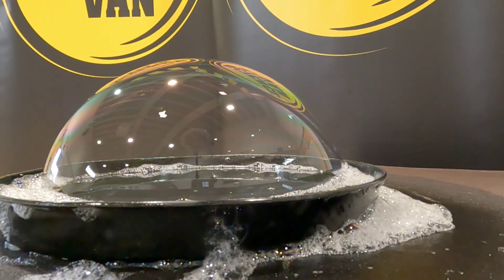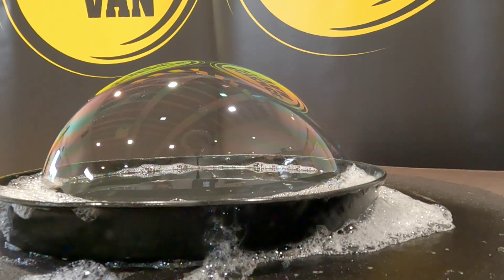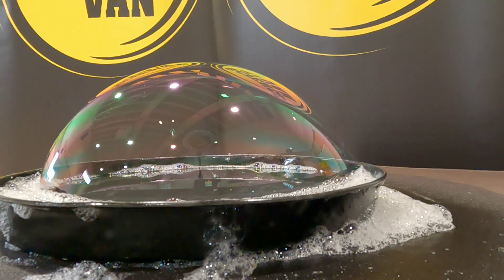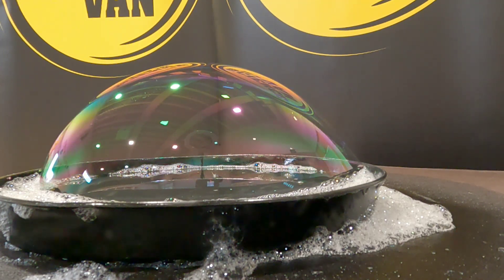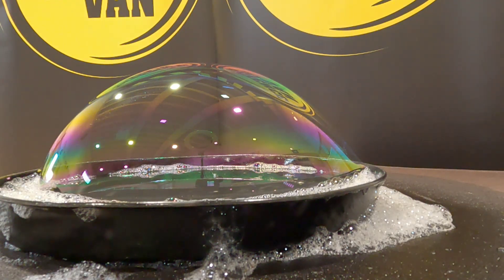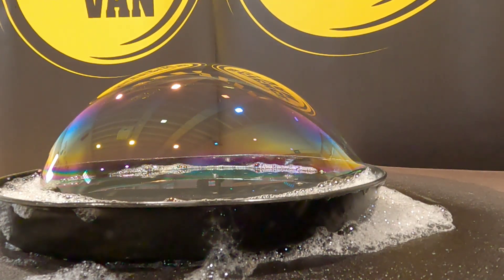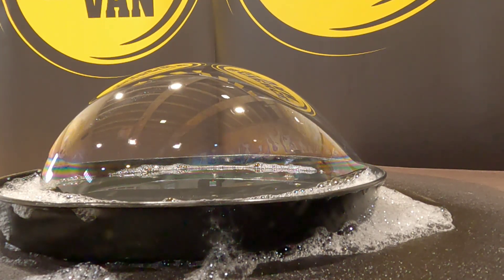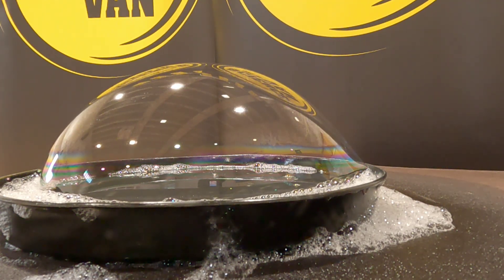Giant Colourful Bubbles!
Have you ever noticed how bubbles change colour? Watch to find out why

Science in a Van is a husband and wife team, based in New Zealand, who are dedicated to making science fun and engaging.

Support us as we continue to provide FREE online learning resources…